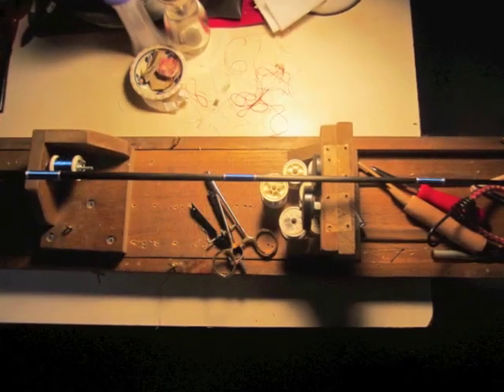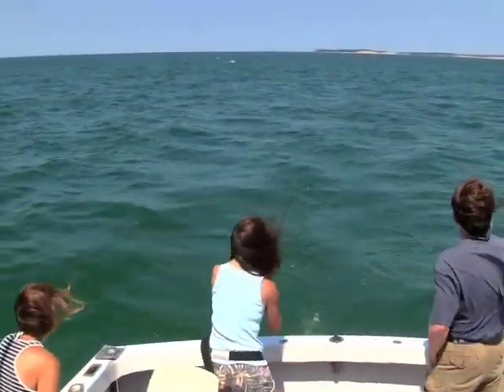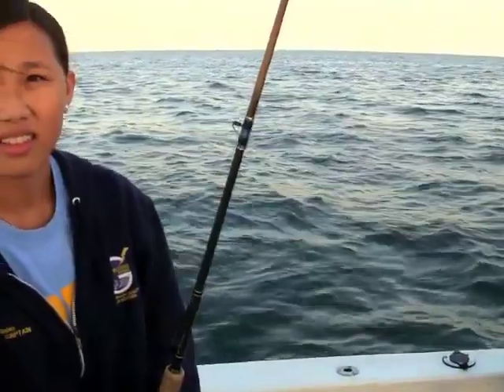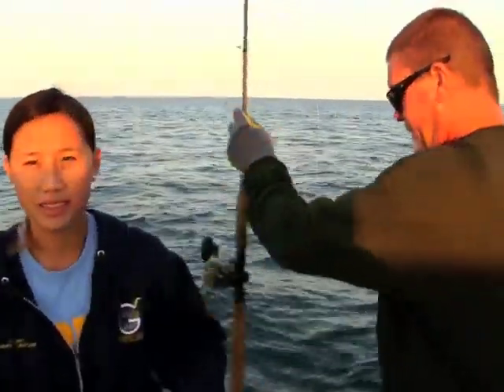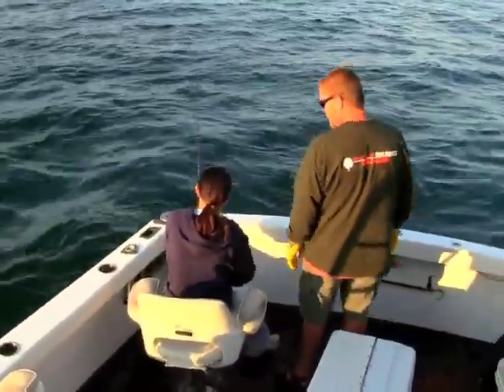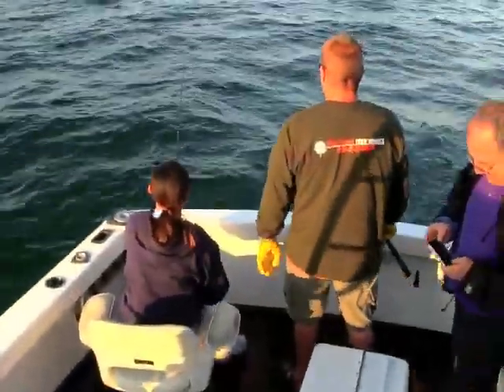Spiral Wrapped Tackle....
This video shows how two spiral wrapped rods worked on bass and bluefish found in Cape Cod Bay. Fishing aboard the Stunmai II out of Rock Harbor, Orleans, Ma.